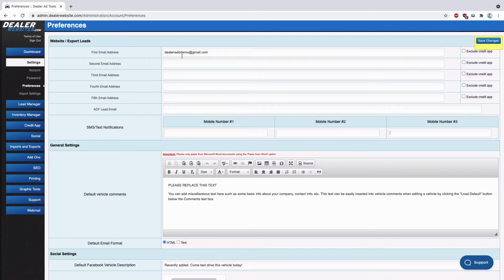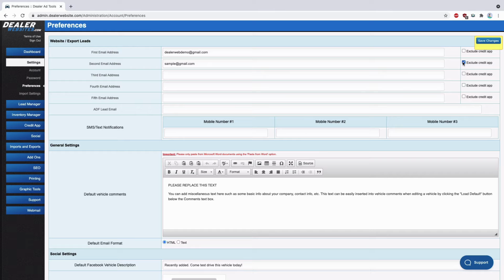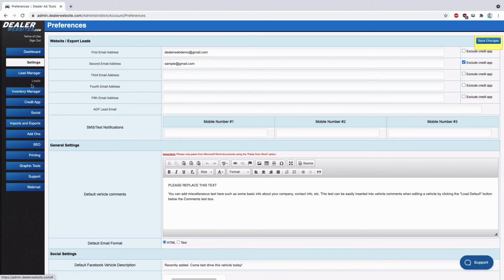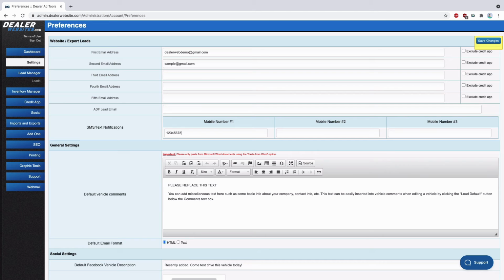Receiving form result emails and text messages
This video tutorial explains how to receive form result emails and text messages